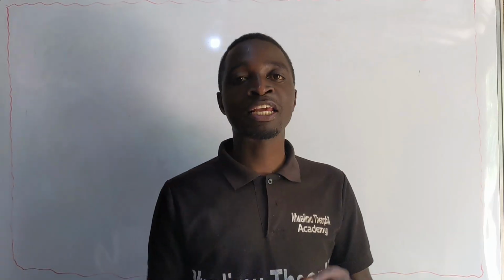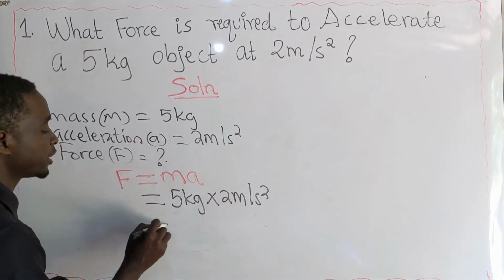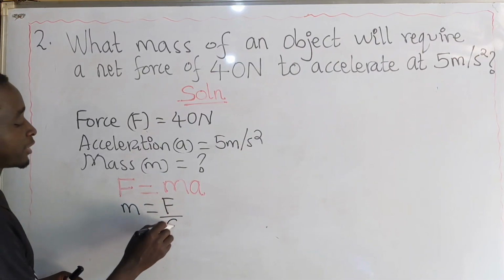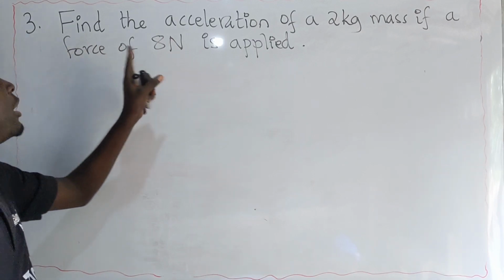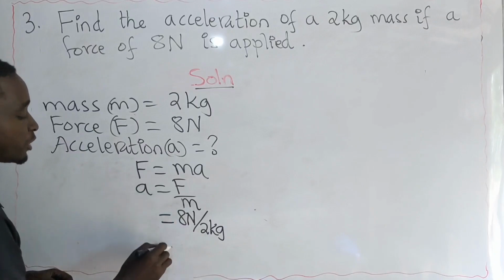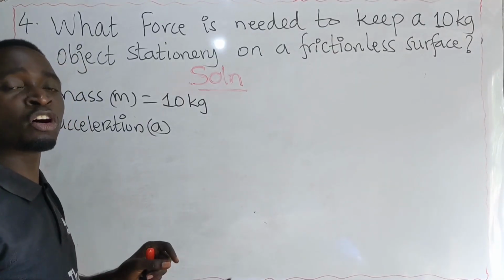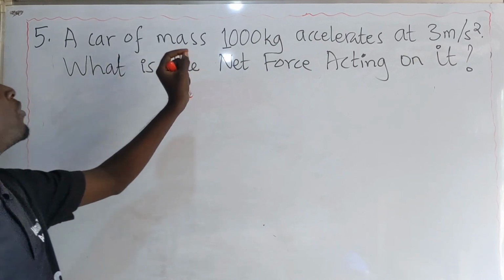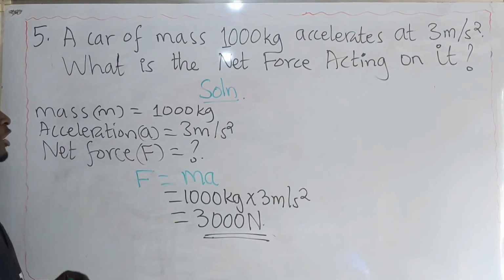MASTER NEWTONS SECOND LAW OF MOTION |TOP 5 EXAM QUESTIONS SOLVED| Physics Newton's Laws SERIES 13.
Master Newton's Second Law of Motion with these top 5 solved exam questions from Mwalimu Theophil Academy! In this session, we break down five essential concepts to ensure you are fully prepared for any calculation involving Newton’s Second Law ($F = ma$).

This tutorial is specifically designed to support students under major global and regional exam boards, including:

East Africa: NECTA (Tanzania), KCSE (Kenya), UNEB (Uganda).
International: Cambridge IGCSE & A-Level, IB Physics, AP Physics (USA), and CBSE/ICSE (India).
West Africa: WASSCE (WAEC).
Whether you are preparing for your finals or just mastering the basics, Mwalimu Theophil Academy is here to make Physics simple and accessible.

In this video, you will learn:

How to calculate the force required for acceleration.
Finding the mass of an object when given net force and acceleration.
Calculating acceleration from applied force.
Understanding stationary objects on frictionless surfaces.
Real-world applications: Calculating net force on a moving car.
📌 Timestamps:

0:00 – Welcome to Mwalimu Theophil Academy
0:25 – Example 1: Calculating Force ($F=ma$)
1:18 – Example 2: Finding Mass from Force & Acceleration
2:25 – Example 3: Solving for Acceleration
3:49 – Example 4: Stationary Objects & Frictionless Surfaces
4:56 – Example 5: Net Force on a 1,000kg Car
5:48 – Today's Quiz! (Leave your answer below)
📝 TODAY'S QUIZ: Can you state two different units used for acceleration? Drop your answers in the comments! Mwalimu Theophil Academy will be reviewing and hearting the correct ones.

🔔 Join the Academy! We upload regular Physics and Mathematics tutorials to help you ace your exams.